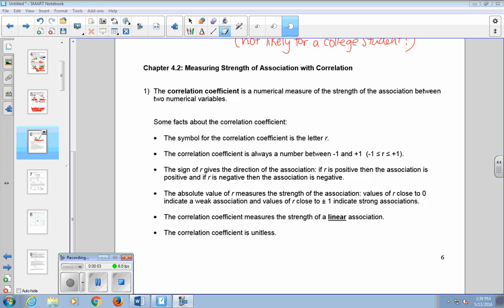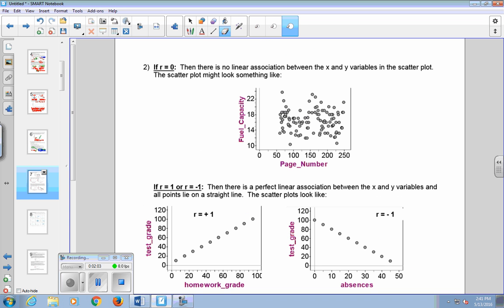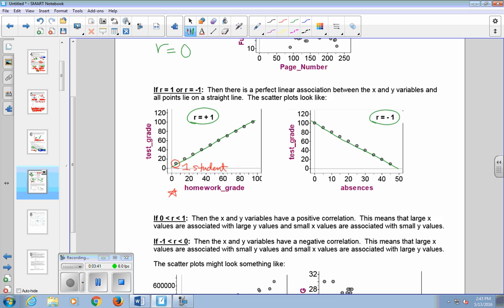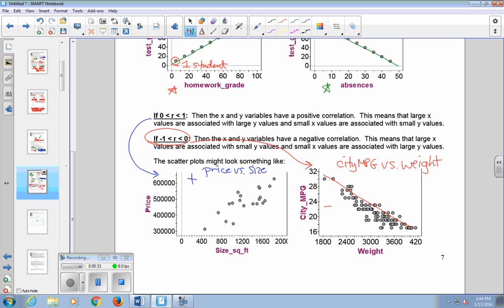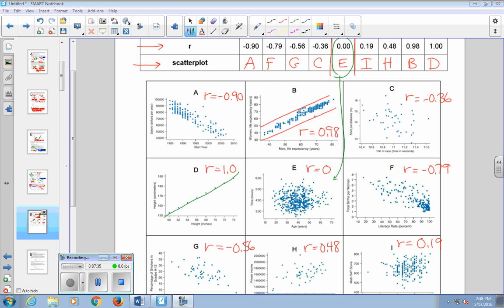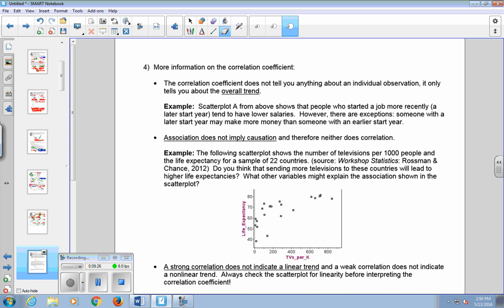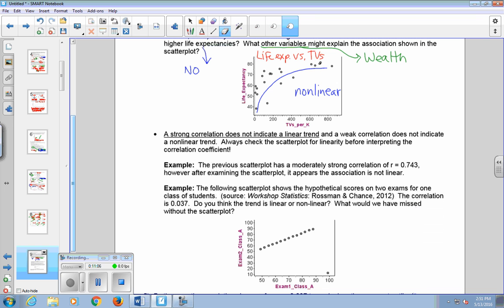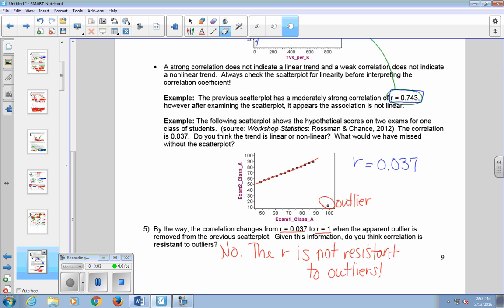Math 114 Section 4.2 Part 1